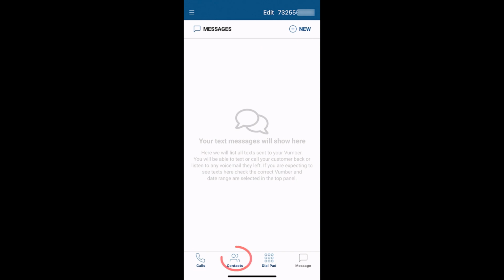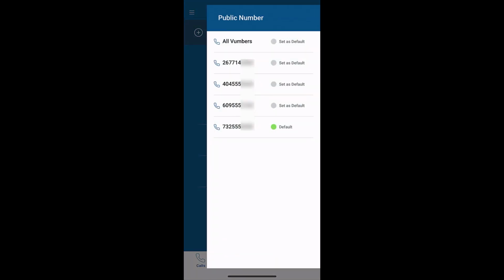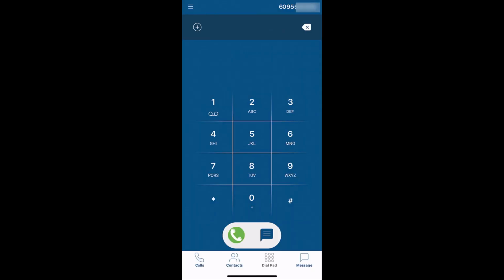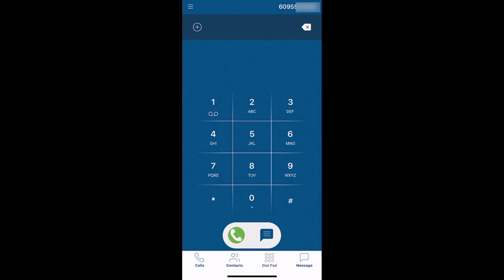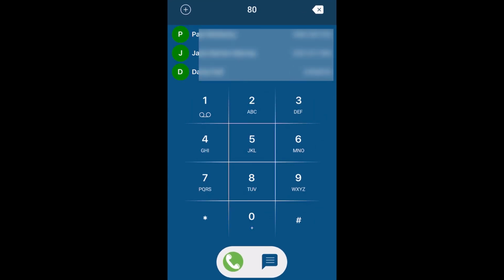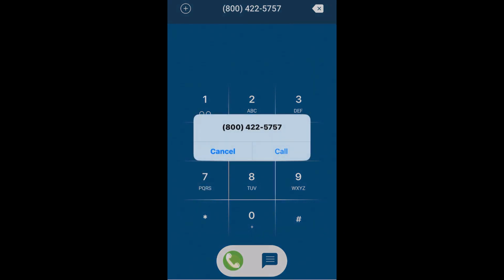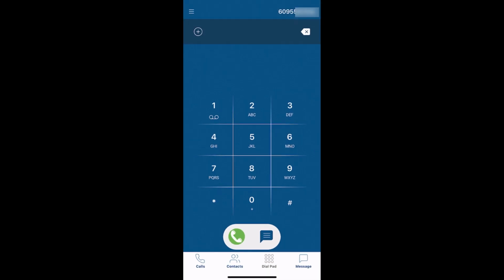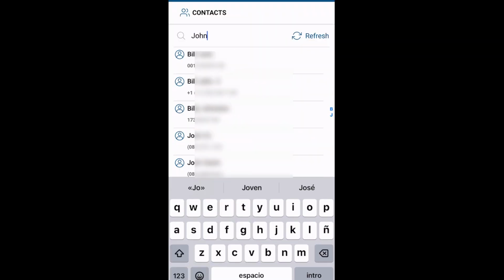How To Make Calls on the Vumber App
In this tutorial, we'll guide you through the simple steps of making a call using the Vumber app. Whether you're a seasoned Vumber user or new to the platform, this step-by-step guide will help you navigate the process effortlessly.